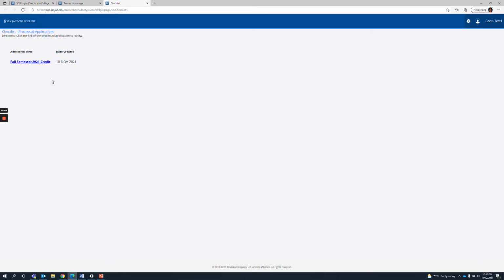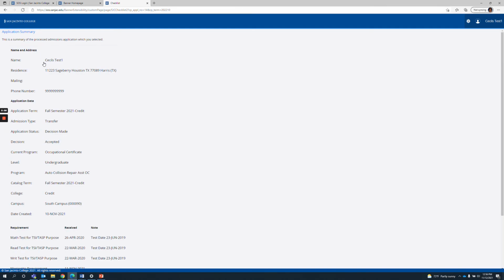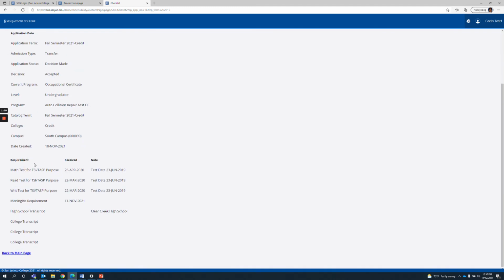How to Access SOS Admissions Checklist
Get started with this SOS how-to!